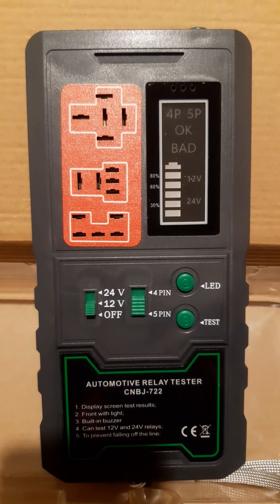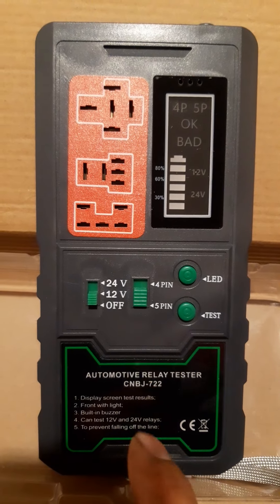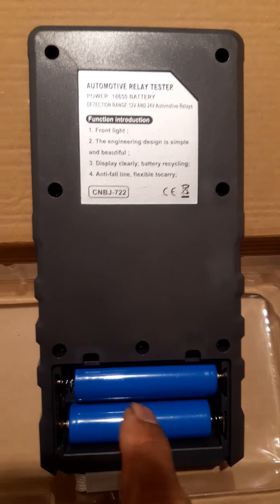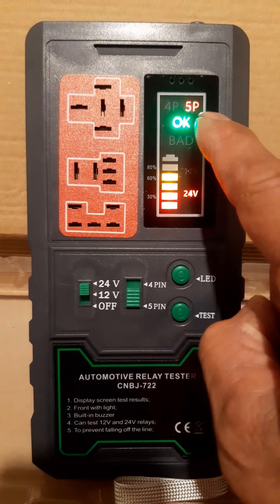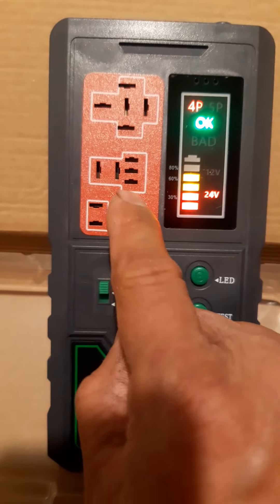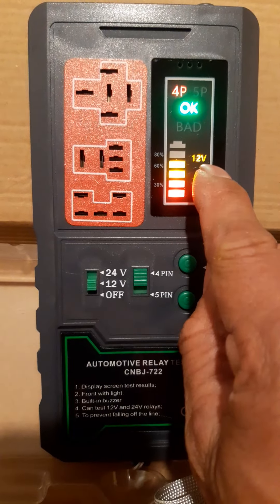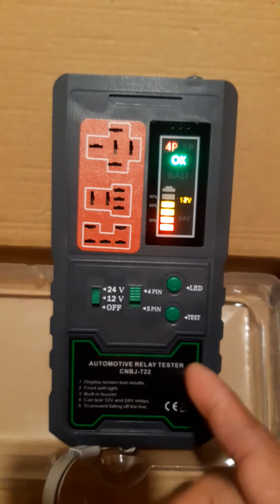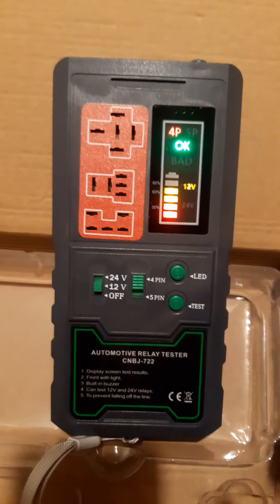How to use automaive relay tester 12V,24V